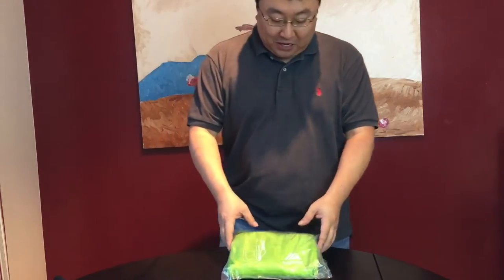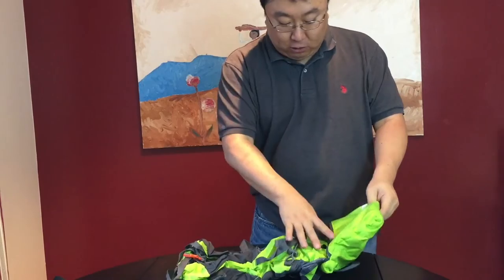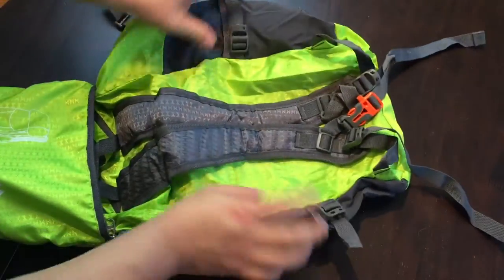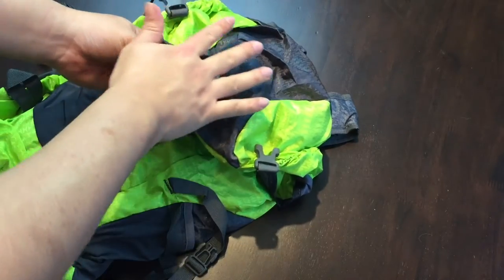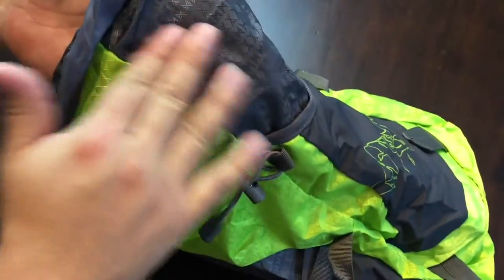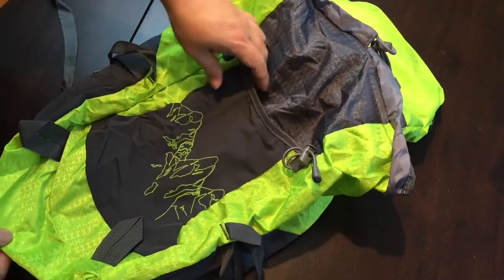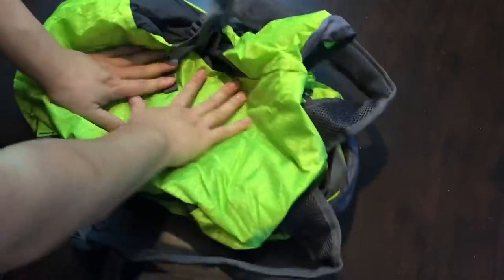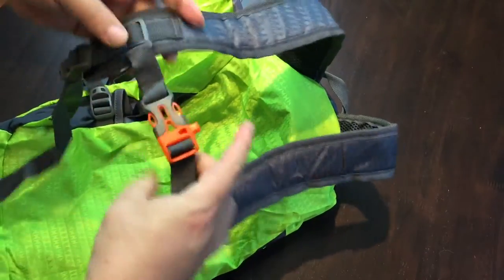Mozone 40L Lightweight Backpack Review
Larger than other packable backpack! 40L! The backpack is made from highly rip and water resistant nylon fabric, provide strengthen and long-lasting performance with minimal weight. It's roomy enough for your hammock, clothes,towel, journal,and a couple beers if need be,etc
Very handy as it folds into a small unit you can drop in a suitcase for use at your destination
Adjustable and breathable padded shoulder and strap to meet different requirements for both men and women
Size:Unfold size 22.8 x 11.8 x 9.4 inches (H x W x D), Folds into 9.4 x 6.7 x 3.1 inches (H x W x D) . Capacity: 40 liters. Weight: 13.8 ounces.1 Main Compartment, 2 Top Pouch (Interior & Exterior), 1 Front Spandex Pouch, 2 Sports Bottle Holder, and Padded Backpack Strap with Chest Clip
Ultra-light, Ultra-durable, Ultra-awesome daypack.Perfect for hiking,occasional travel,day-to-day use,pack beach accessories, suitcase alternative, storing diapers,college, camera compartment, camping and more,and great gift for everyone

Full Adult Size Backpack That Packs Away Into a Small Carry Case

The Mozone Backpack was designed to offer the perfect balance between durability,size,lightweight,compact, and travel/storage friendly. When not in use simply fold your Mozone Backpack into its self containing pouch to transform it into a super compact handheld carry bag.

Unlike others foldable packs on the market, the Mozone Backpack uses a top loading pouch with a drawstring lock. This enables you to fit more into your backpack, using the drawstring to give you more or less slack when needed. You are no longer confined to the restraints of a zipper lock.

Big Clever Storage

Inside the main compartment you will find a fabric divider. The main compartment is further secured with a top double sided pouch that offers additional storage and that connects securely around the top of your pack with an adjustable strap to further loosen or tighten slack as needed. The bottom of the of the backpack is double lined for additional durability.

Our clever top double sided pouch can be used to store smaller items for better organization and access. Use the exterior top pouch to access items quickly such as your cell phone, sun block, digital camera, and etc. Use the interior pouch to secure more important items such as money and keys.

On the exterior front of backpack there is a open spandex pouch that allows for quick access to bigger items. On each side of the back there is a sports bottle pocket with its own strap to secure your water bottle. Finally, you will find 4 extra straps (2 hooked straps / 2 spandex strap) that enables you to hang or secure items to your backpack.

The strap is padded for added comfort and with a chest clips to help tighten the backpack against your body to make carrying the backpack more secure and comfortable. Expedition Money LLC